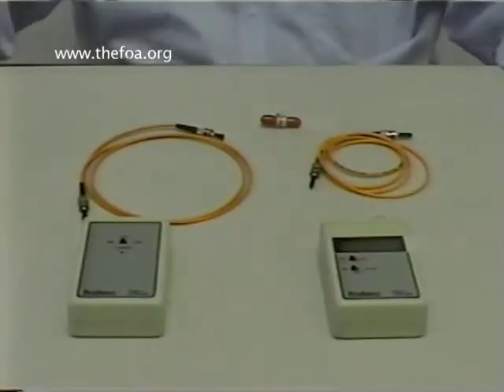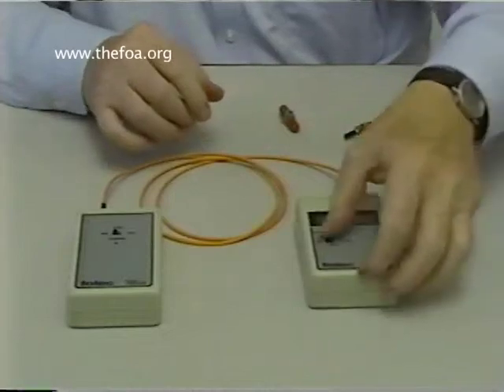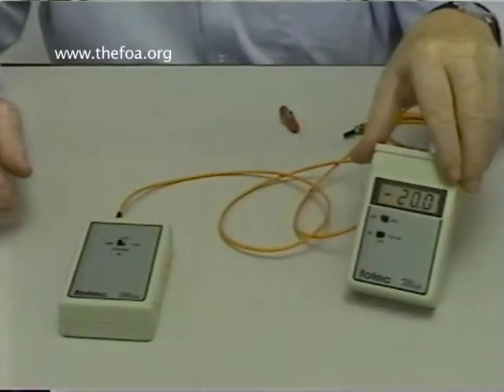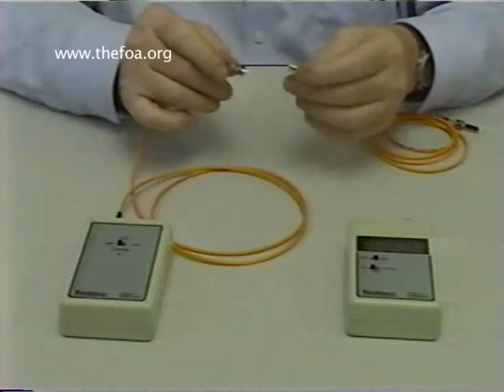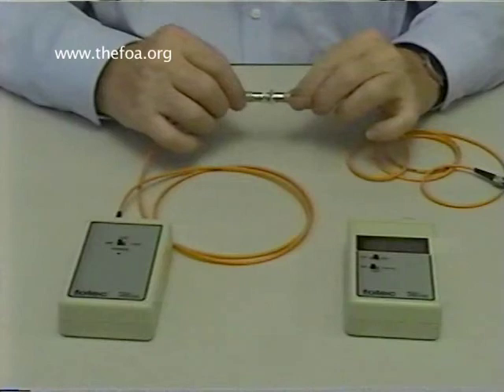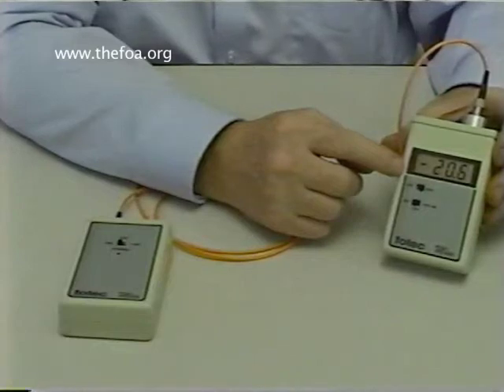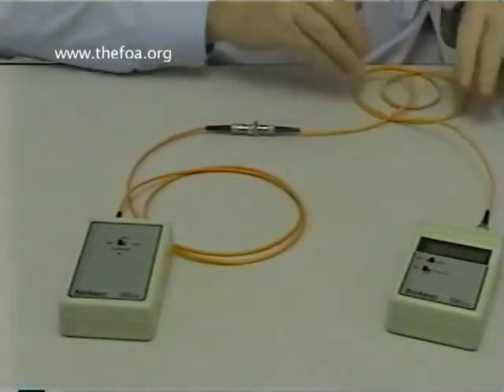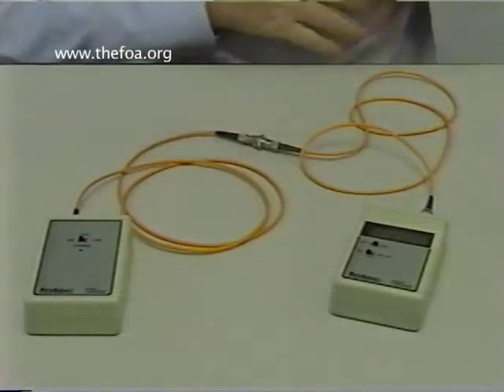Fiber Optic Cable: Insertion Loss Testing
- Insertion Loss Testing

This video shows how to use a light source and power meter to test the loss of a fiber optic patchcord or other terminated cable using industry standard single-ended and double-ended tests.